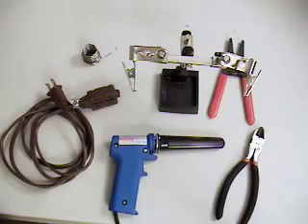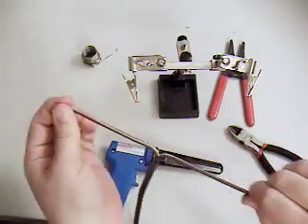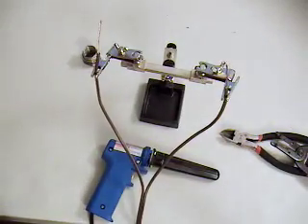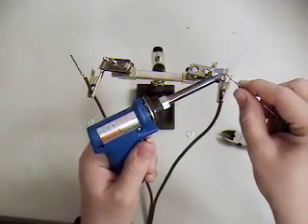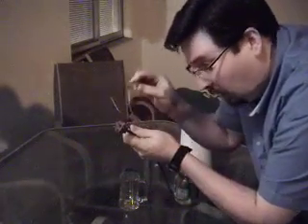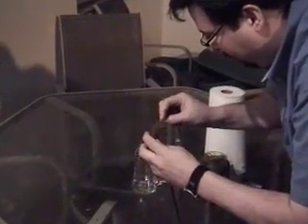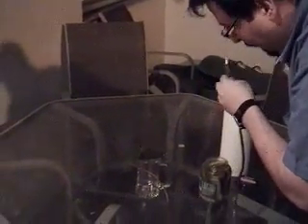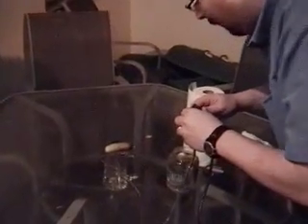Fluorescent Pickle Experiment, EXTREMELY DANGEROUS, but cool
This is an experiment that I saw on YouTube from the Neistat Brothers.  It was so interesting I had to try it and post it.  However, I don't suggest you try it as you could kill or maim yourself with electricity.  You've been warned.